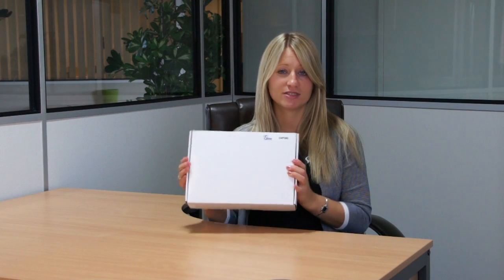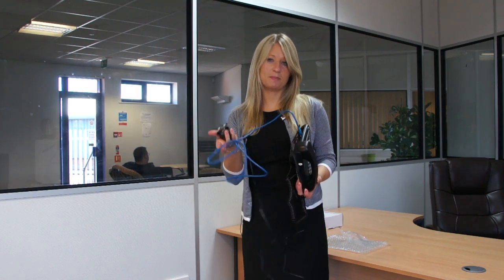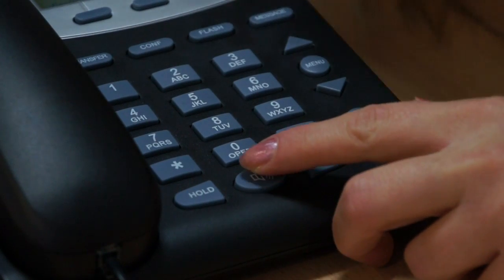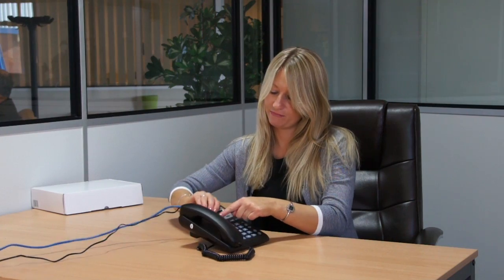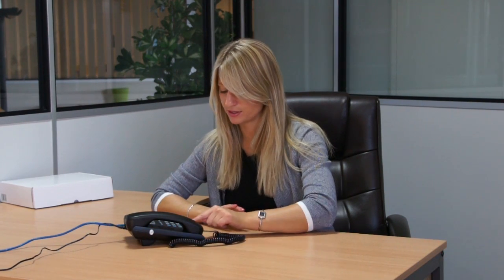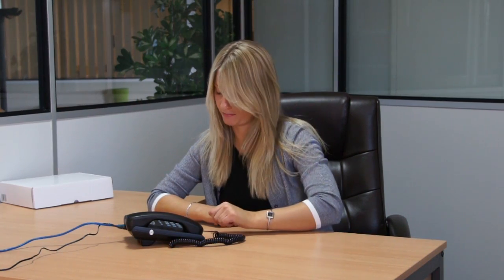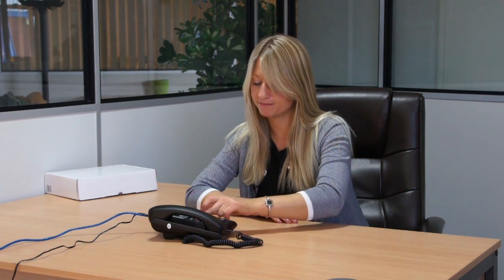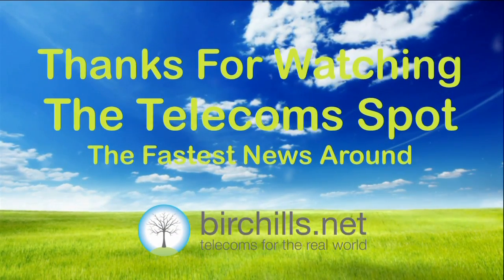How To Setup Grandstream GXP280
Birchills Telecom Telephone Systems

Video - How To Setup A Business Telephone System

Our Mission

Our mission is to be the trusted business phone systems provider, focused on delivering our promises, reliably and on time.
The Birchills Telecom Charter

We will provide world class, on-demand services and add value through our expertise and professionalism.
Strategy

Our key strategy is to become the trusted partner of choice in telephone systems by delivering reliable technical solutions in days not years.
Vision

To grow to become the number one rapid, reliable, commercial phone systems provider.